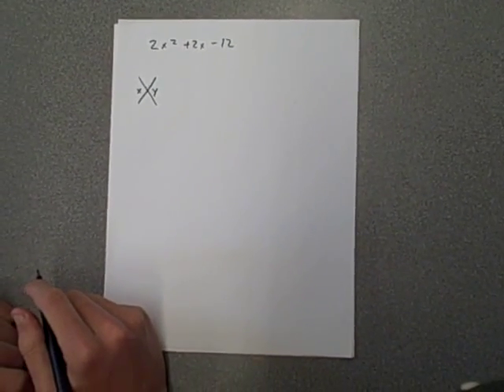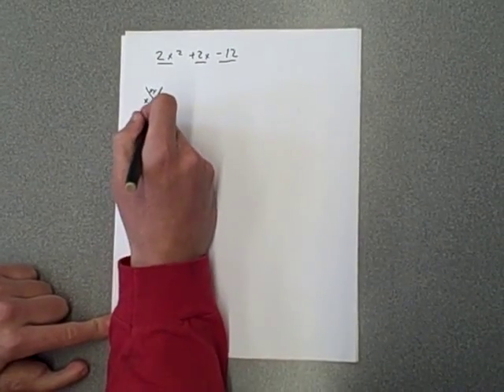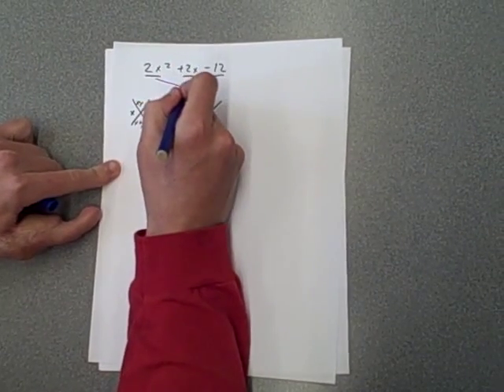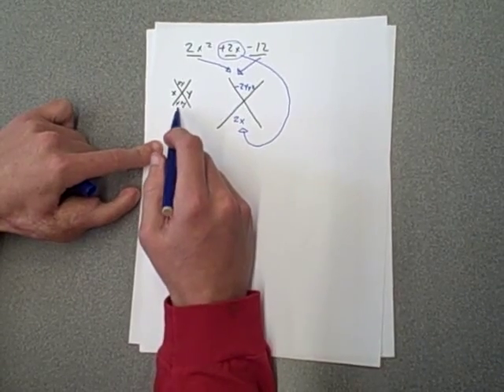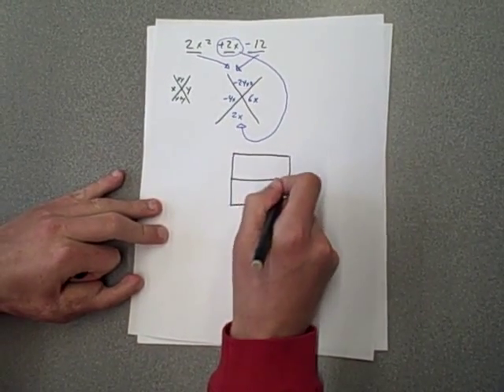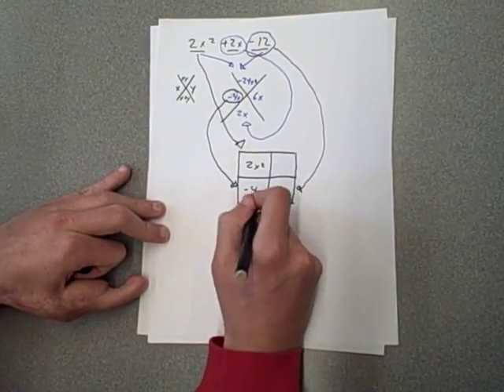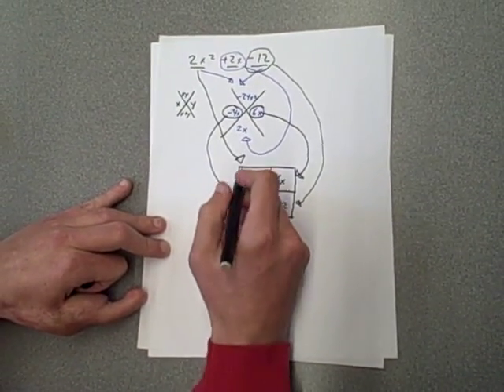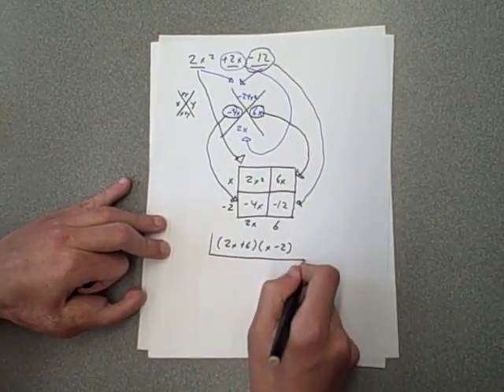Algebra I -- Factoring Made Simple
A step by step visual approach to factoring. (Algebra 1)